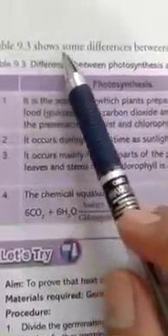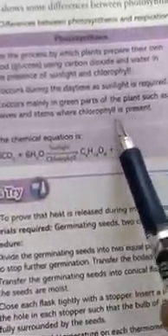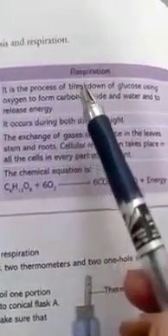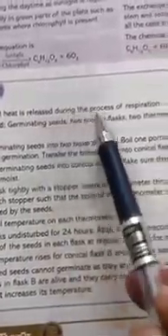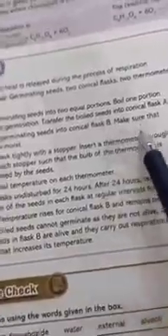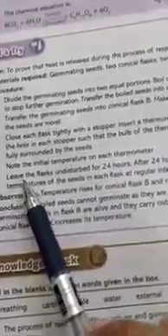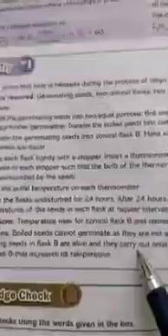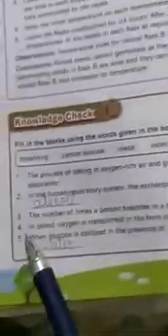Class 7 science ch9 (part 9)